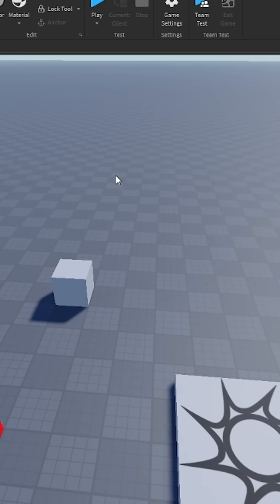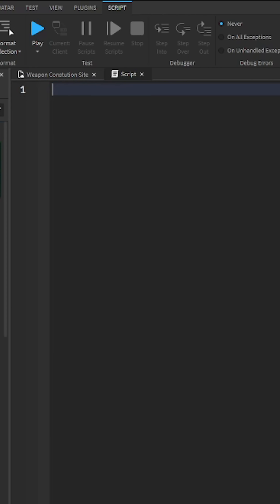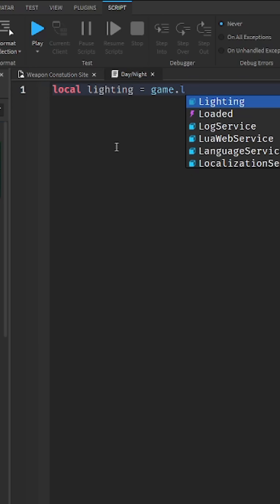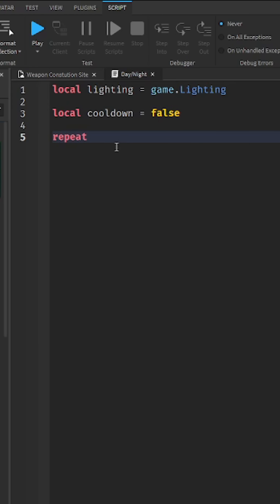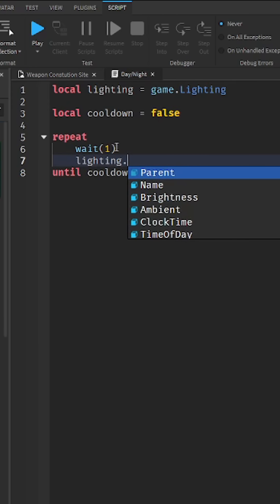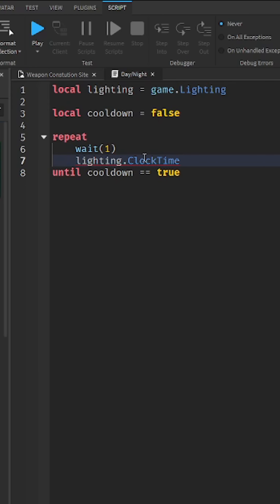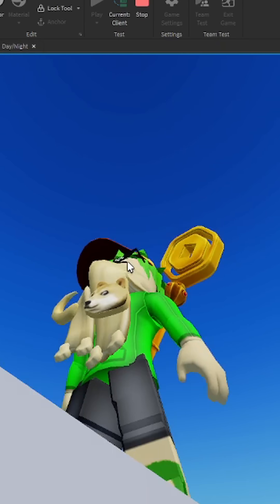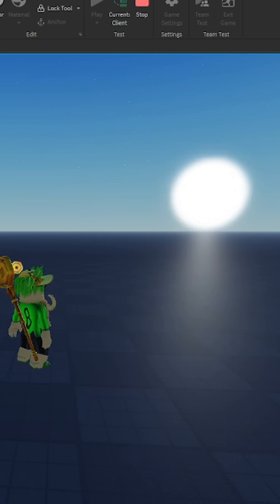Roblox Tutorials: How to make a Day-Night cycle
Script:
local lighting = game.Lighting

local cooldown = false

repeat
 wait(0.1)
 lighting.ClockTime += 0.03
until cooldown == true